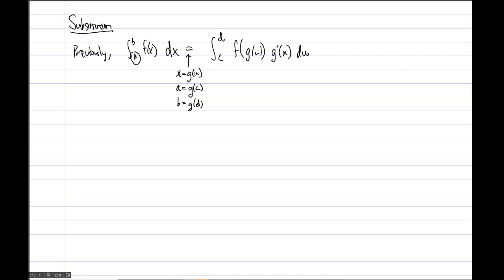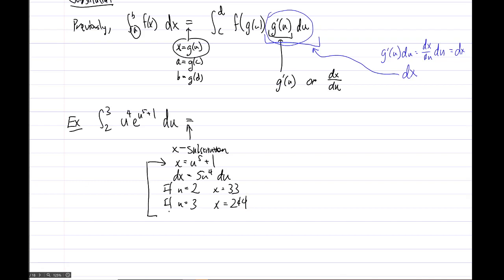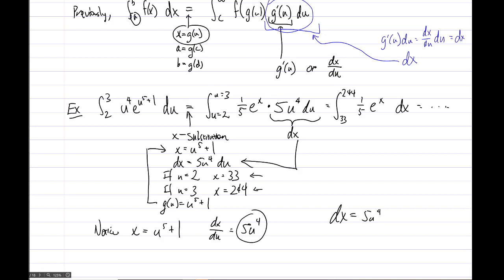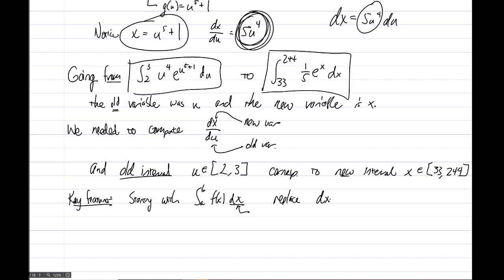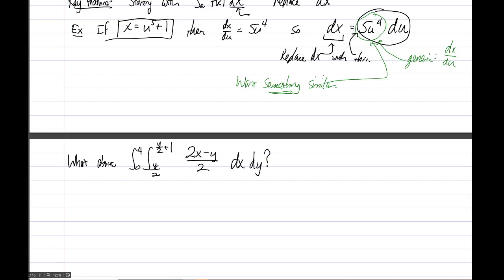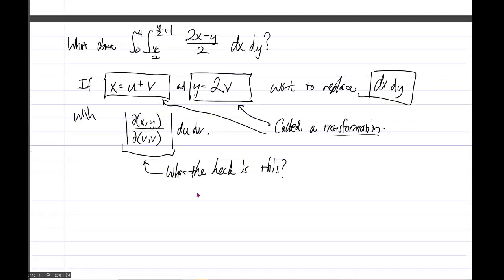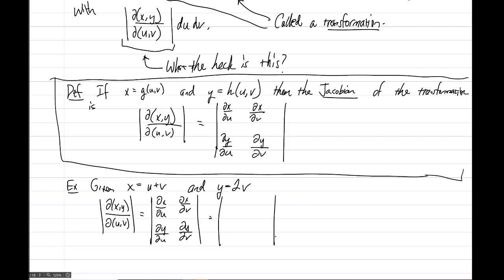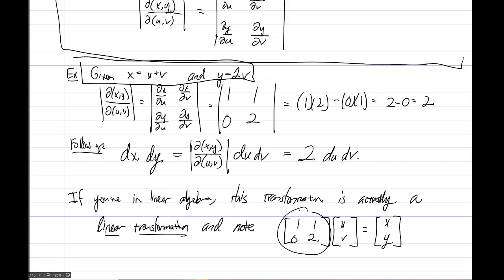310 Day 34 Part 1